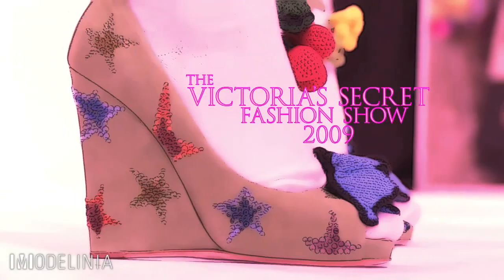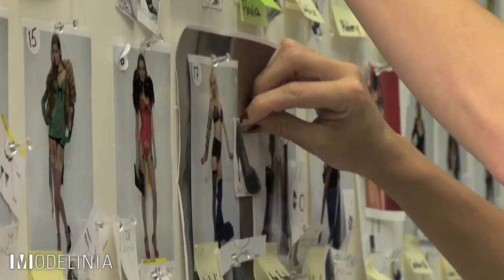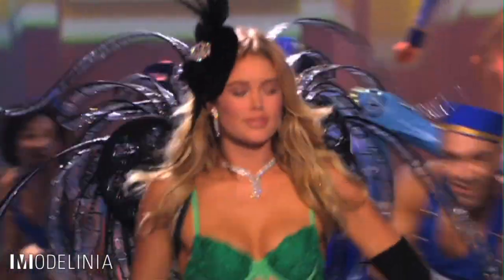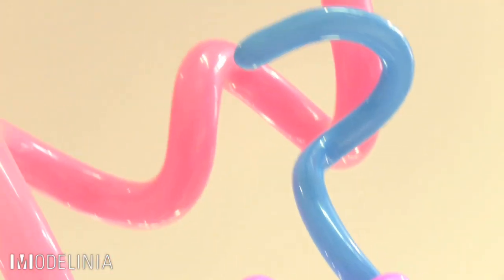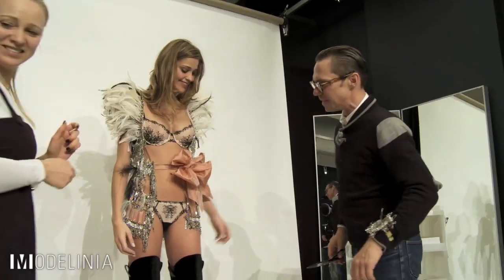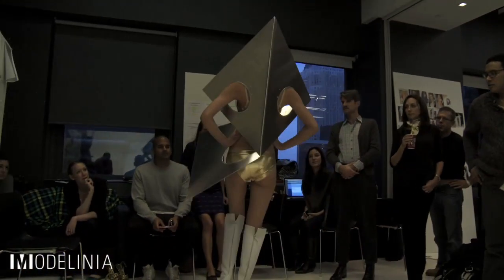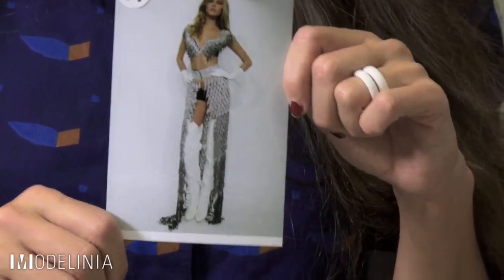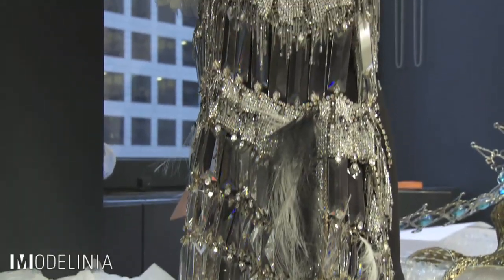360/Fashion: The Victoria's Secret Fashion Show "The Look"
Victoria's Secret Fashion Show designers Todd Thomas and Charlotte Stockdale take you through the Magical Journey.